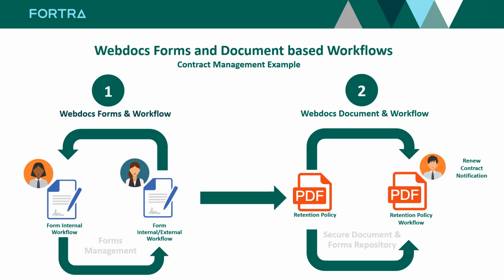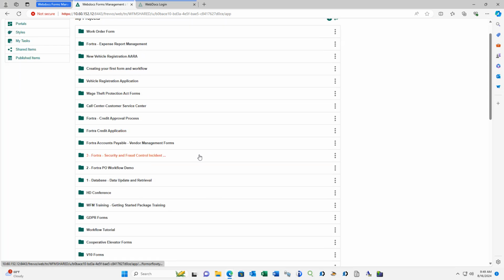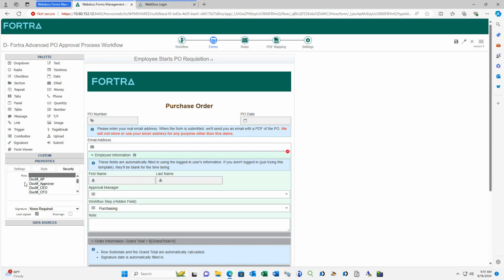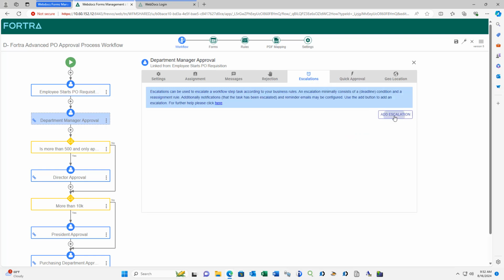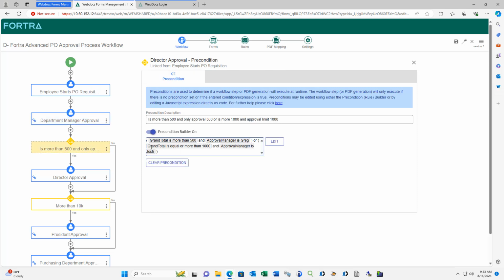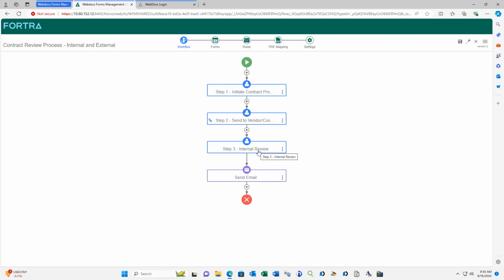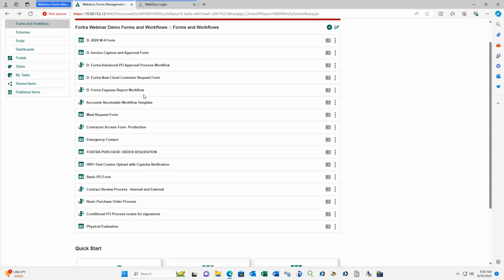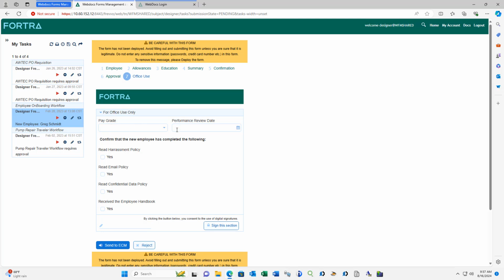DocM | How to Optimize Your Workflow Creation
Learn how to create a workflow from scratch, make edits to each step as you see fit, and ensure compliance with security regulations throughout the workflow.

Interested in learning more about Fortra's Webdocs Forms Management solution?